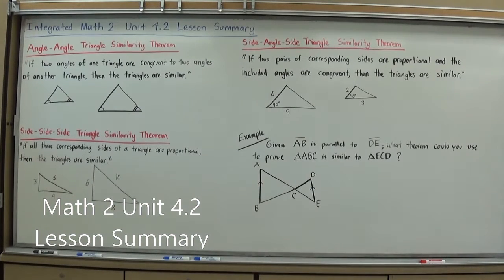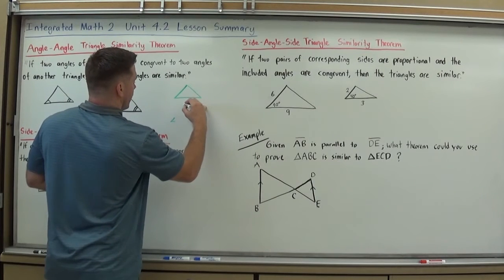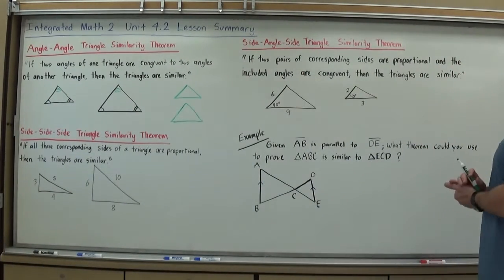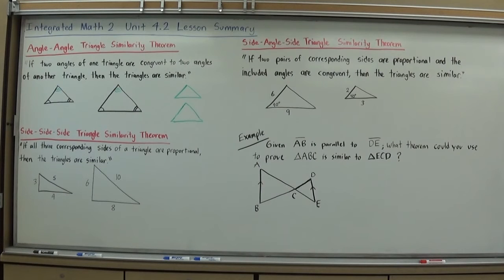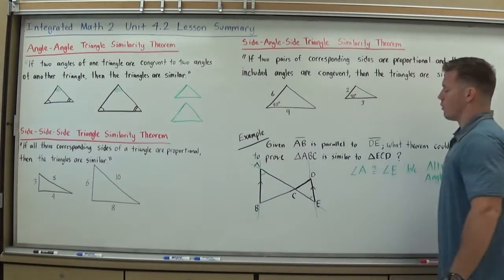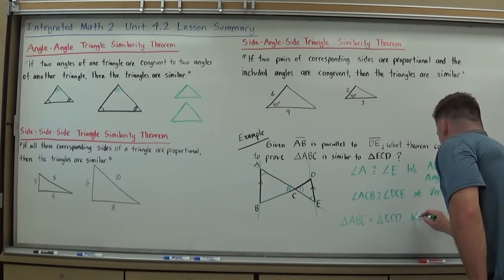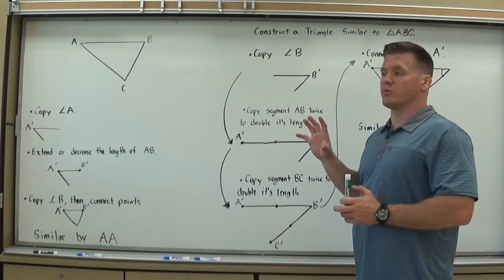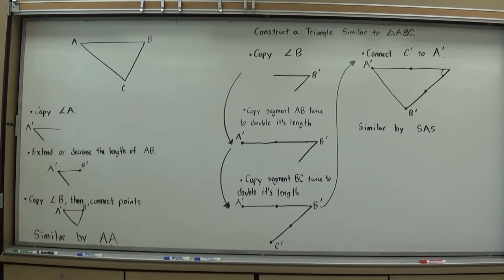Integrated Math 2 Unit 4.2 Lesson Summary